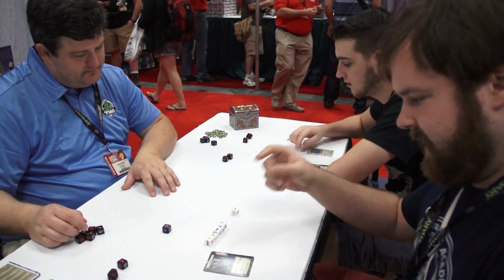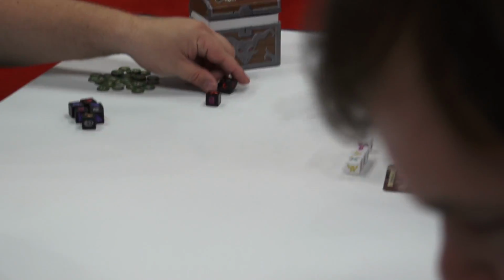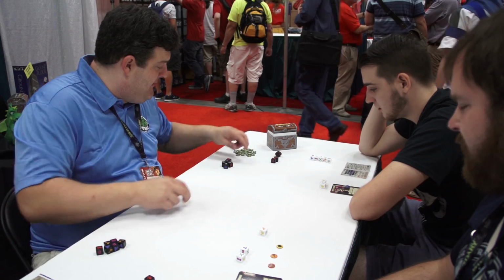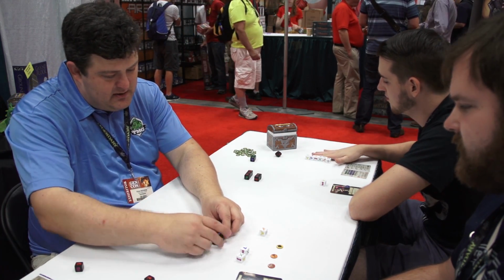GenCon 2014: Dungeon Roll Demo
We came across this little treasure chest, and Dalton & Rutledge had to play it! Offering a full dungeon that takes less than 20 minutes to complete, as well as an array of characters to play, Dungeon Roll is a fast paced dice rolling fun for all players!